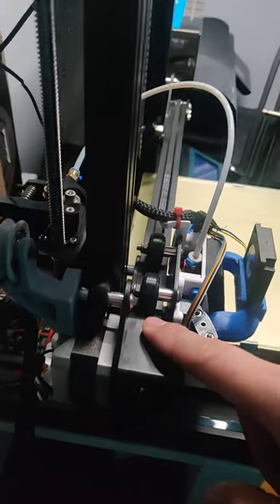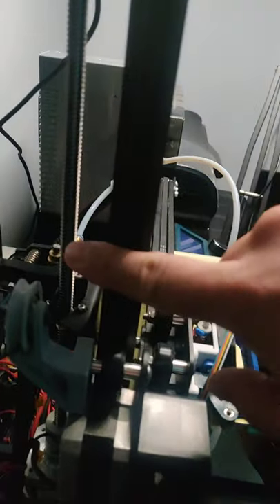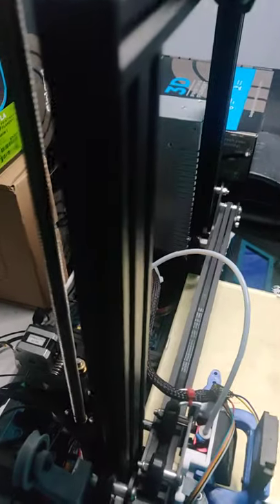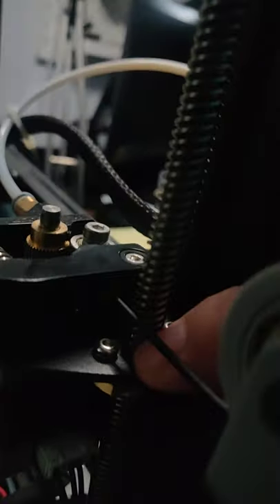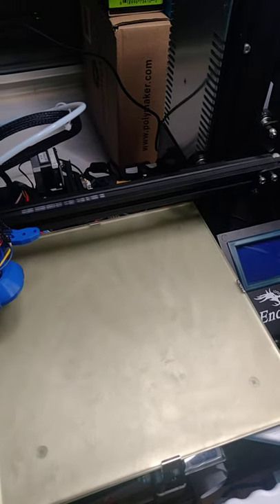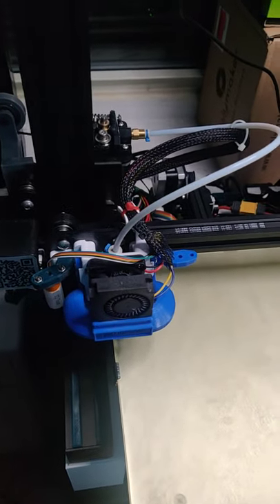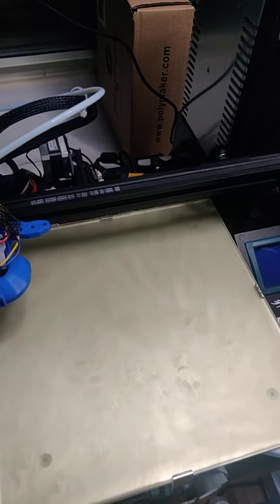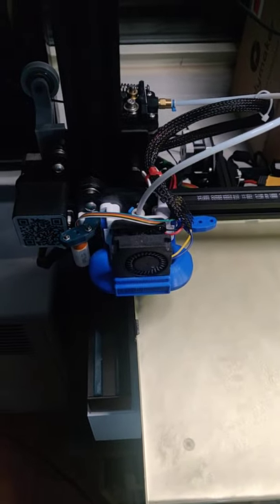First beginner's tip for the Creality ender 3 3d printer to prevent elephant foots in your prints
it's called z-binding where a crooked z lead screw has difficulty pushing the x gantry up the rails.

the fix involves a 1mm shim and manual adjustment of the motor until the lead screw is as straight against the z rail as possible. also consider loosing up the concentric nuts of the x gantry so it is a bit loose.

This is one of the printable shim, if you have trouble printing this properly due to existing elephants foot, try printing with a raft